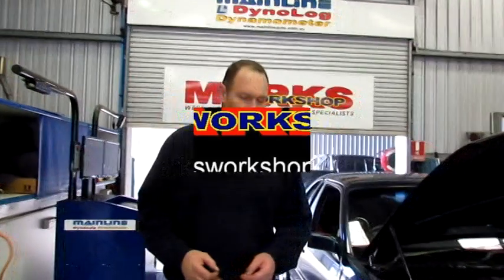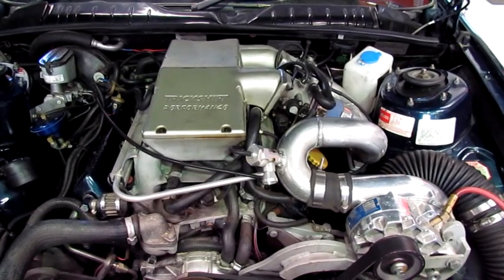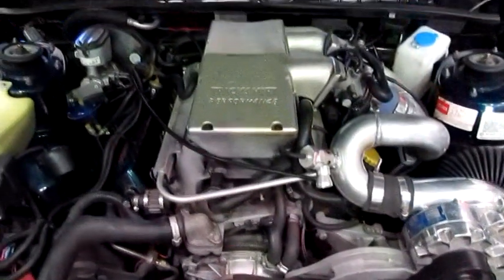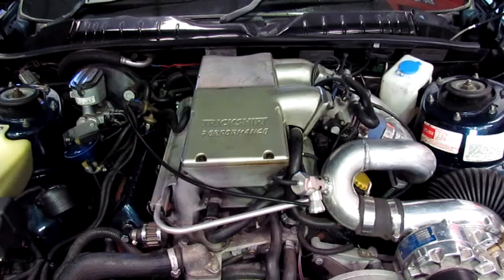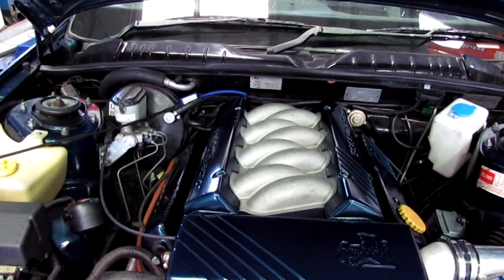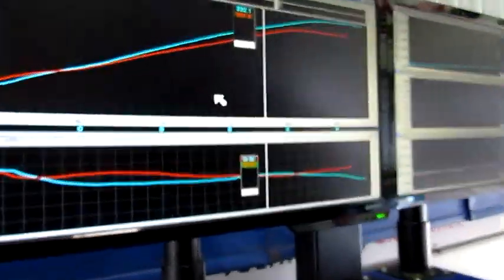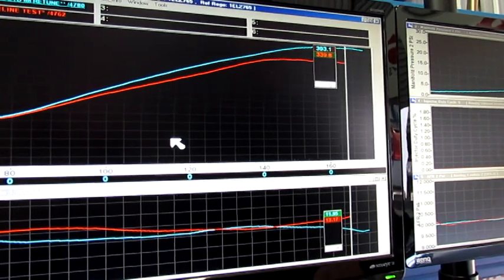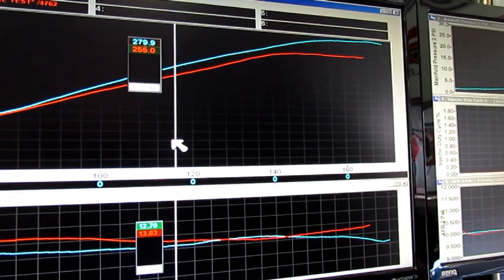Vortech supercharged VS Maloo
Interested in doing something with your car, we only do WA cars atm, but if that's you?

Video of VS Maloo 5.0 litre re work by Mark at Marks Workshop.
work by Mark @ Marks Workshop

SOME OF THE CARS ON THESE YOUTUBE VIDEOS ARE SHOWN IN A FORM BEYOND THE STREET LEGAL LIMITS FOR WESTERN AUSTRALIA. THESE CARS ARE USED FOR SHOW, TRACK OR OTHER OFF ROAD EVENTS. IN MOST CASES THESE CARS ARE TAKEN BACK TO STREET LEGAL LEVELS TO BE ABLE TO USE THE VEHICLE LEGALLY ON THE ROADS OF WESTERN AUSTRALIA. MARKS WORKSHOP DOES NOT CONDONE THE USE OF EXTREME HORSE POWER ON THE STREET.

 DRIVE RESPONSIBLY DRIVE SAFE

20 Maxwell street YORK W.A.